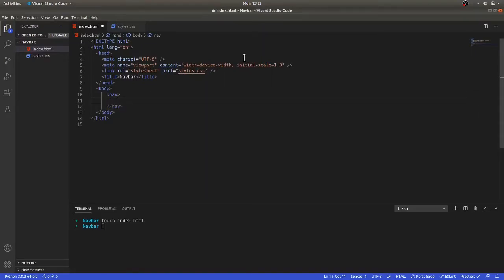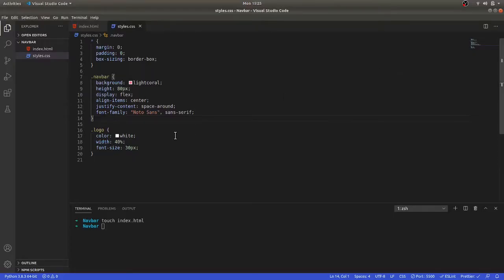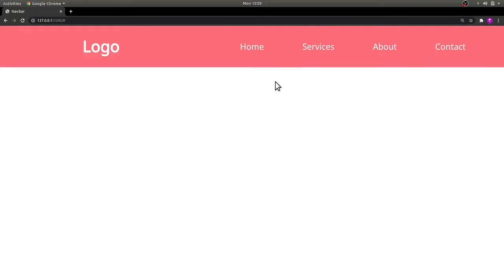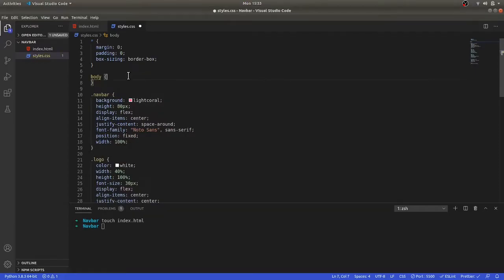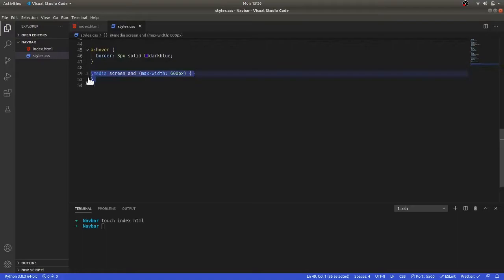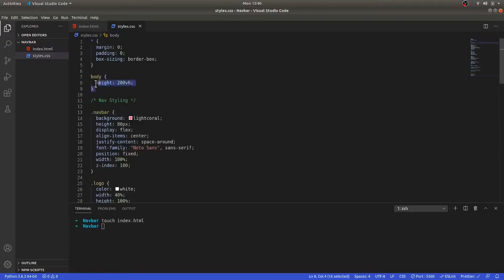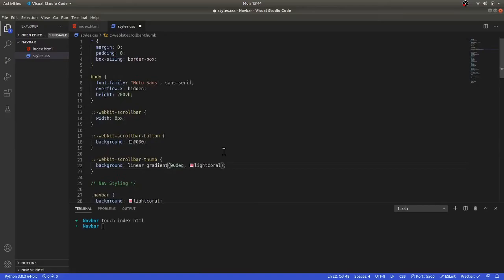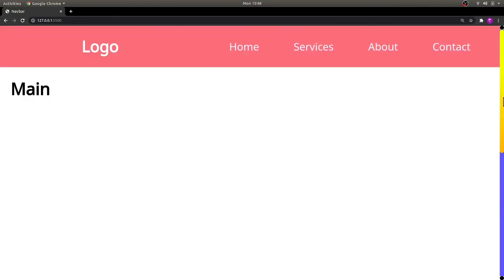Project: Navbar + Bonus || UltraDevX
Hi guys, in this video we are going to make a responsive navbar with a bonus

If you want to learn about HTML, please check out the Beginner HTML Course Playlist

If you want to learn about CSS, please check out the Beginner CSS Course Playlist